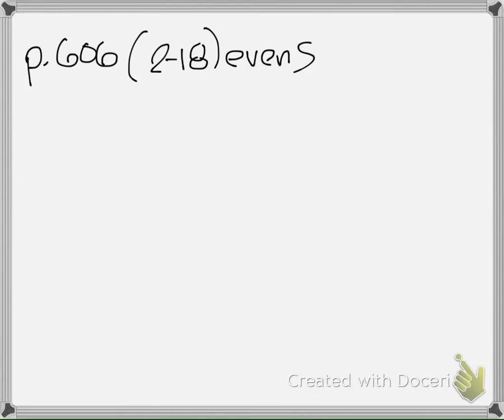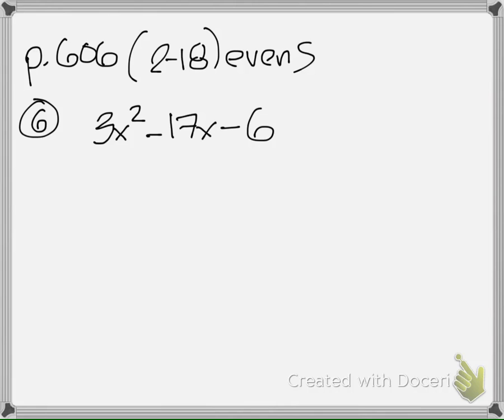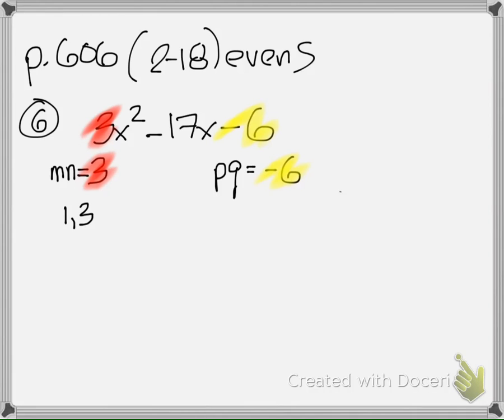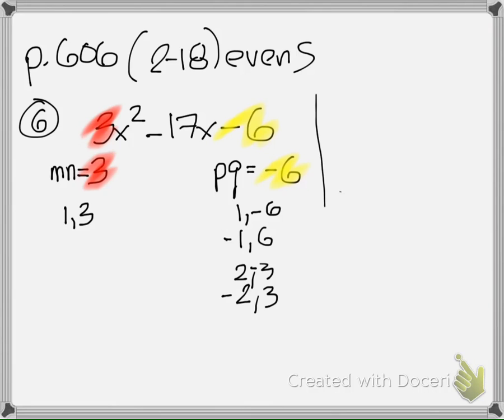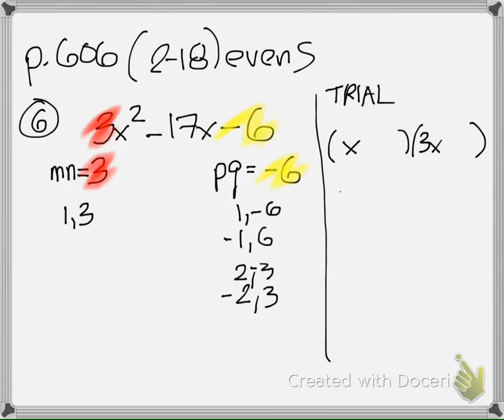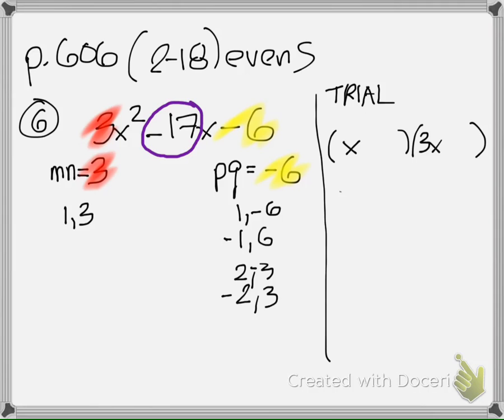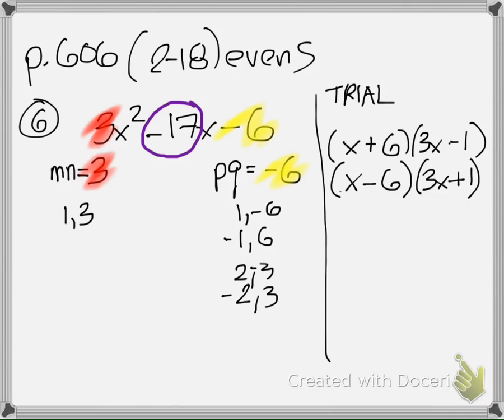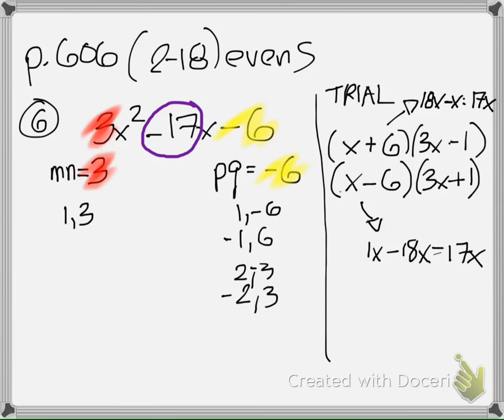factoring when a does not equal 1 hw